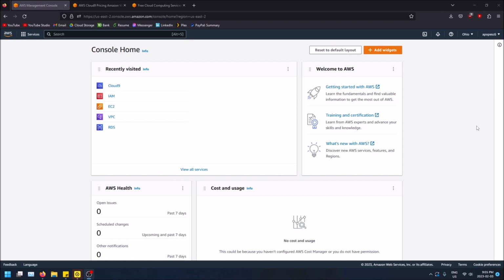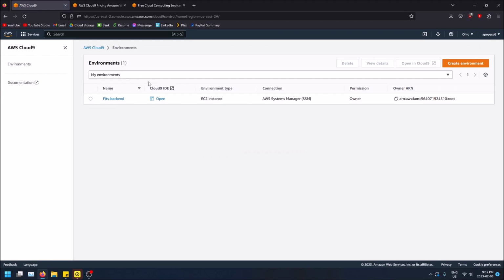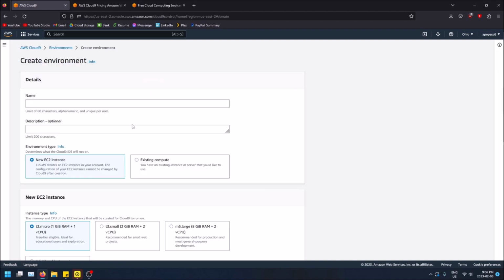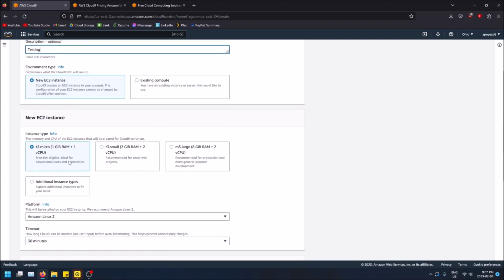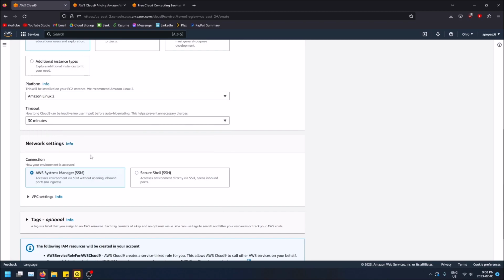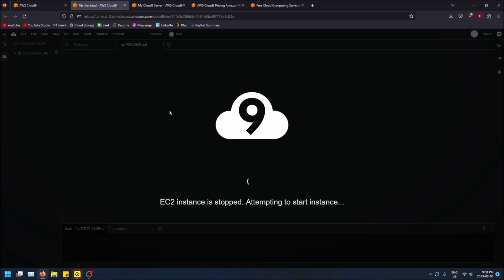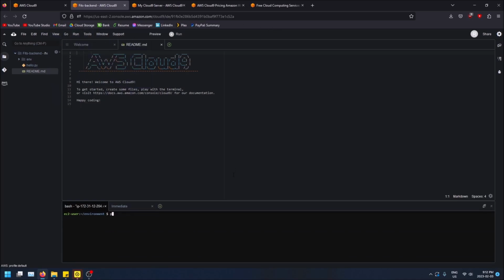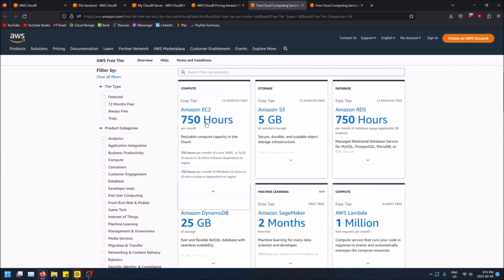How to Create a Cloud9 Environment for FREE in AWS!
How to create a Cloud9 environment for FREE in AWS using the AWS free tier membership!